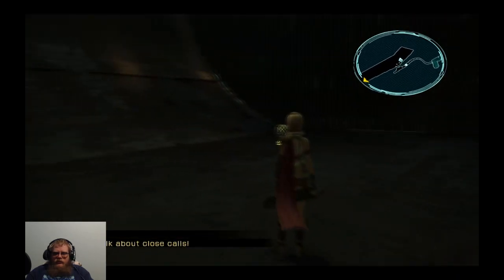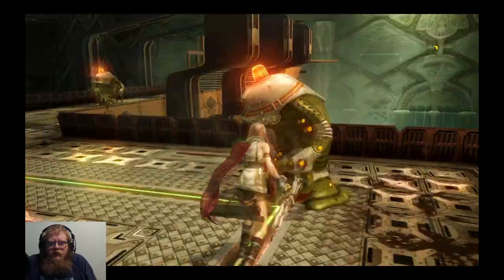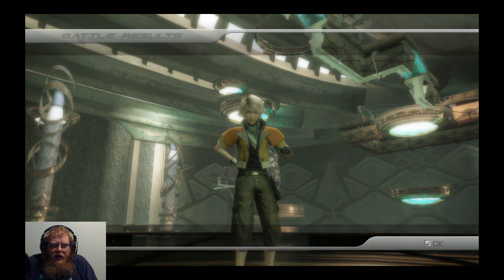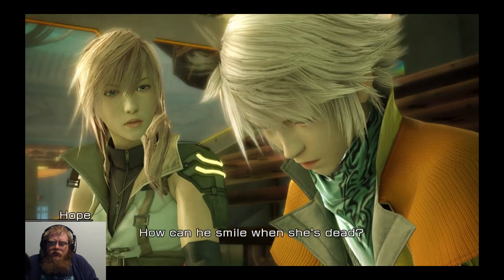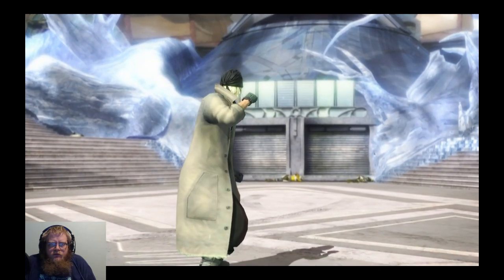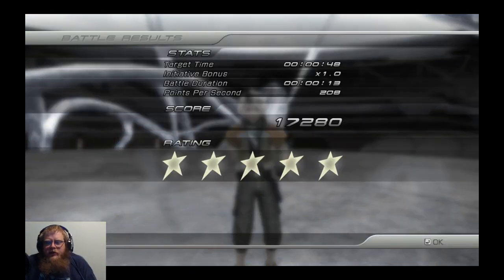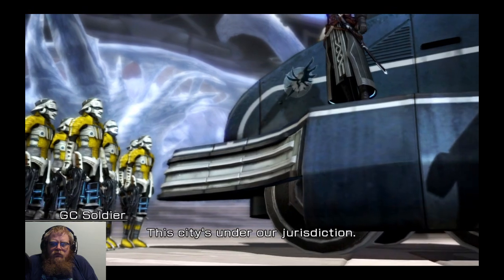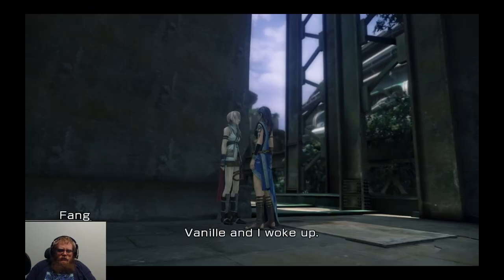Final Fantasy XIII Episode 8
Howdy All,

Welcome back to @lovettgamez! On today's episode we will be playing Final Fantasy XIII. Have a great day!  @lovettgamez!

Chapters:
0:00 Intro
0:34 Main Video